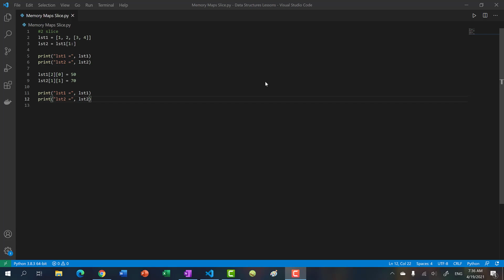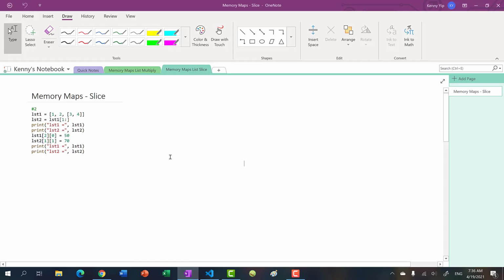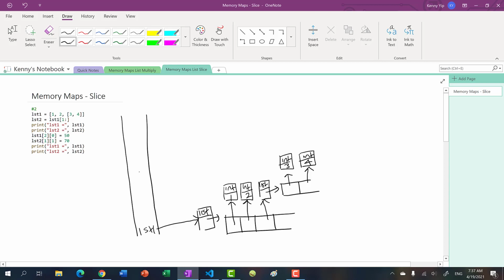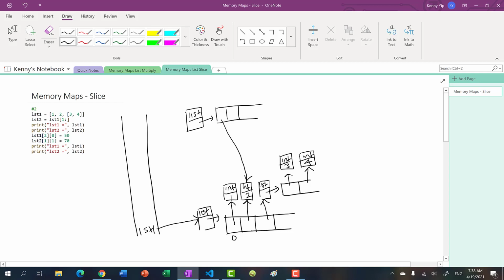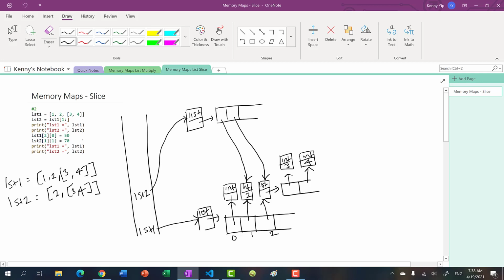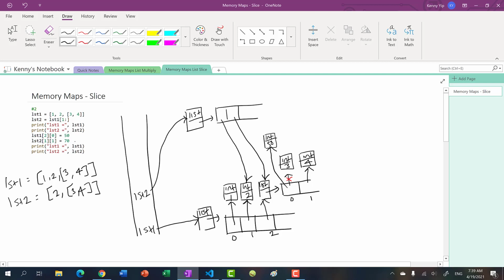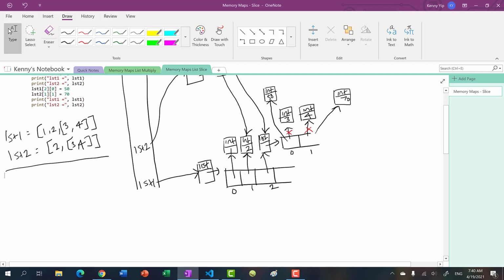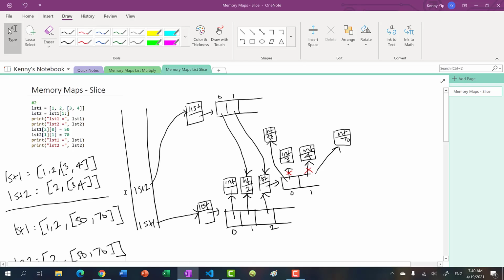List Slice in Python Memory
List slicing in Python. Slicing a list is a form of shallow copy. In this video, you will learn how list slicing works in memory. With Memory Map Images, you will learn about list slicing and shallow copy in memory in the python programming language.